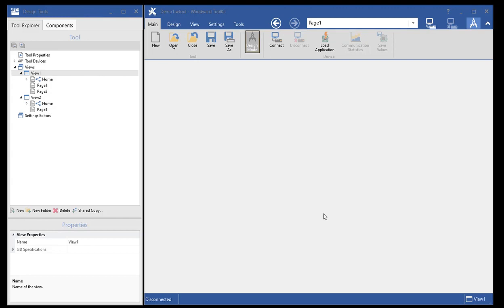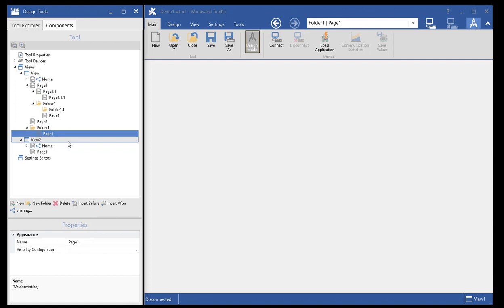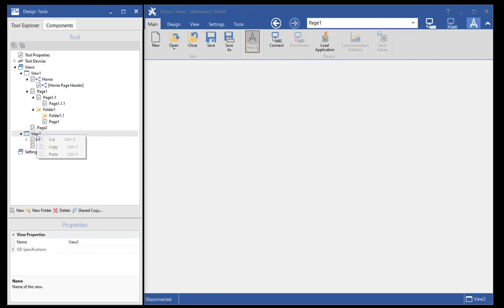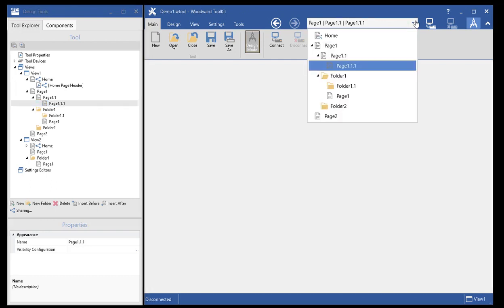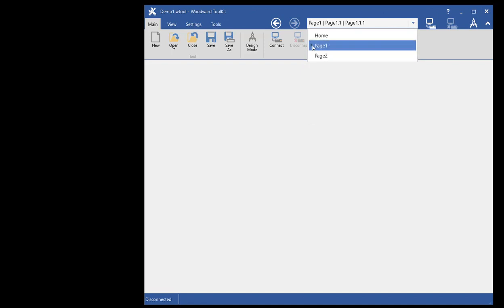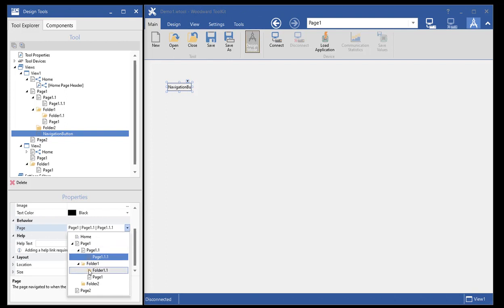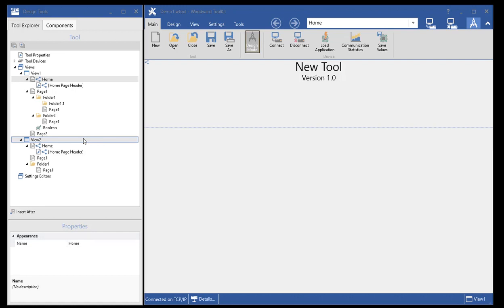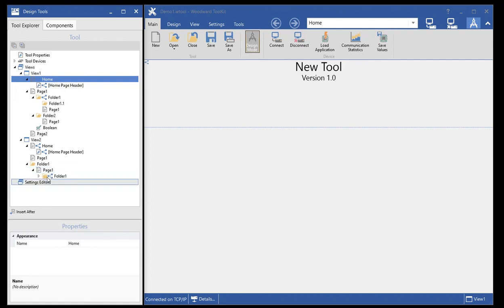Hierarchical Pages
This tutorial will show you how you can build your own tools in ToolKit for your site or for your customer’s site(s).